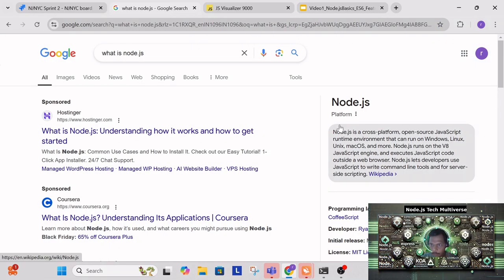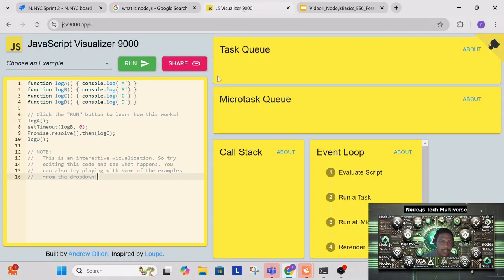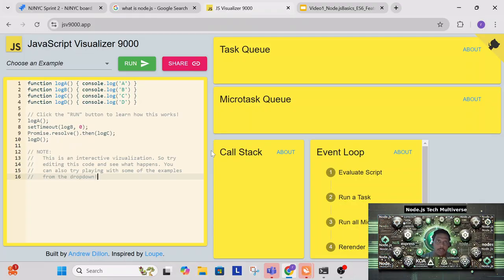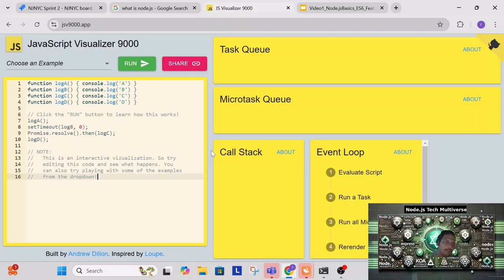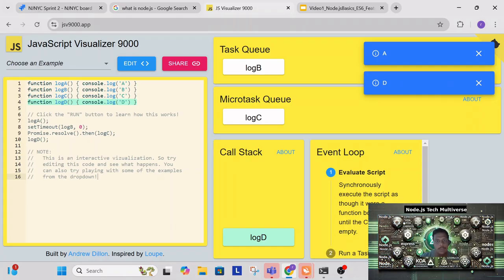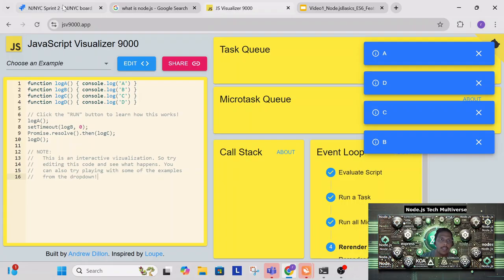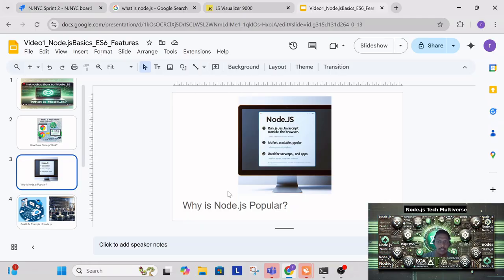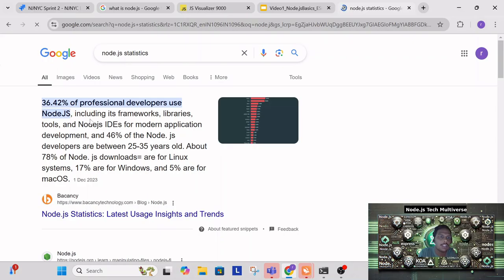1 Introduction Node js